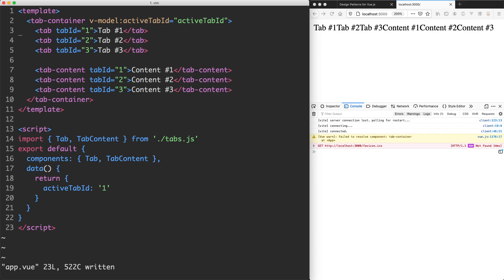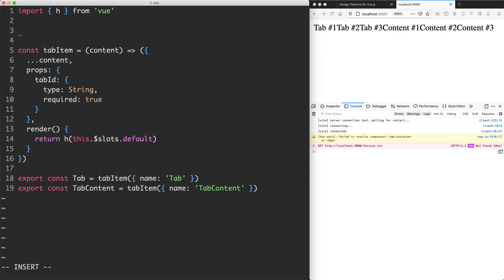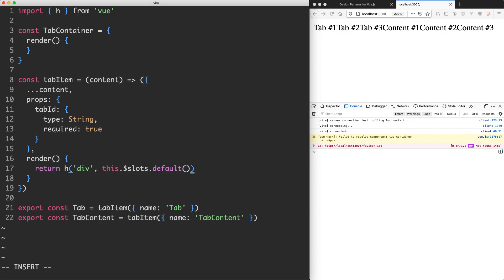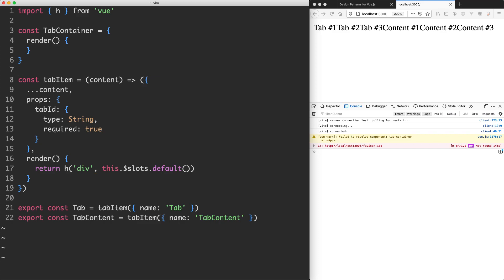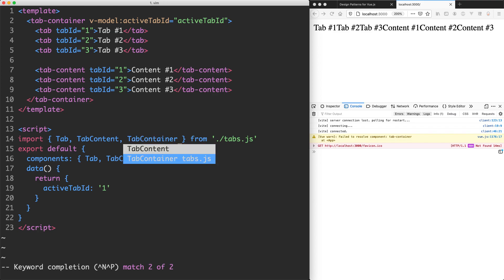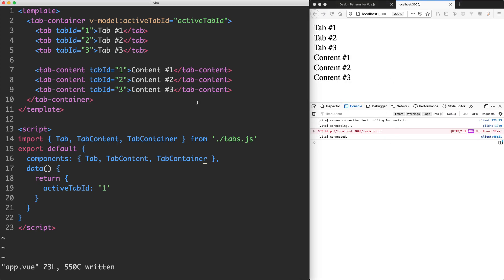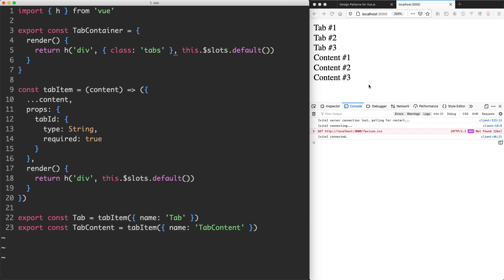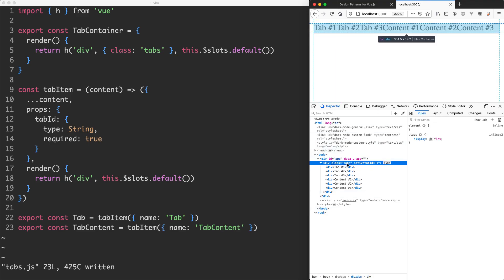Render Function Attributes - [Render Functions 2/7]